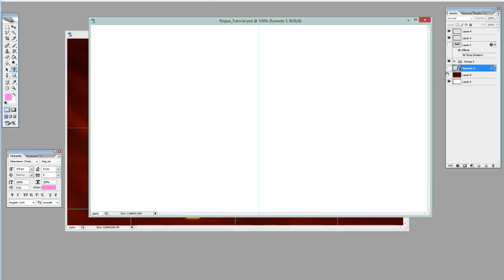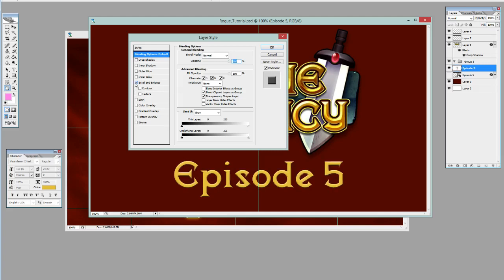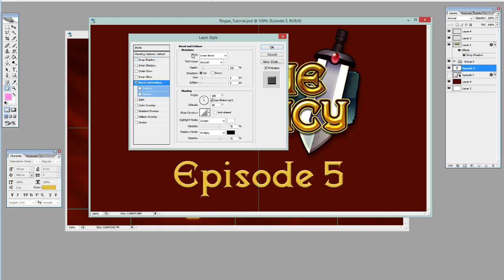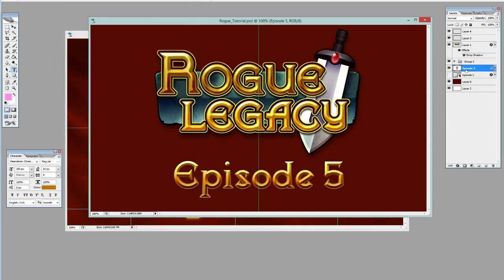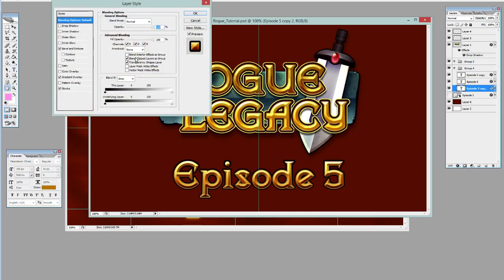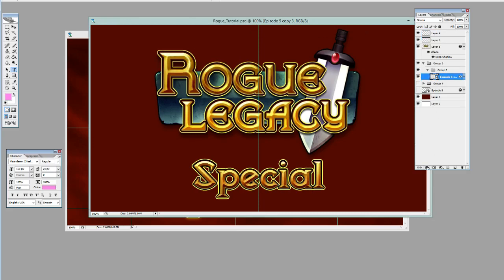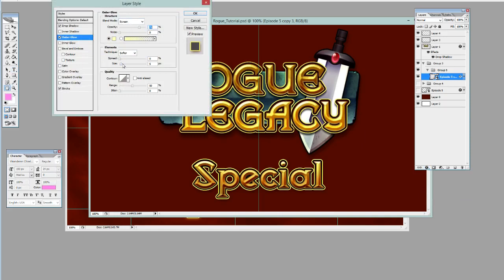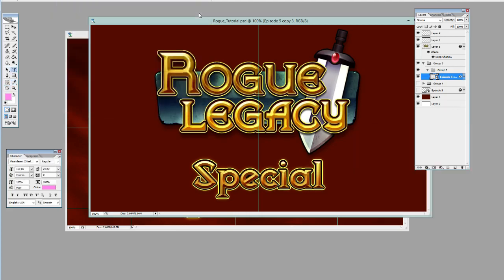Photoshop Tutorial - Layer Effects and Title Cards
Hey All!
Today I was in the mood to make some Photoshop tutorial type stuff, so I thought I'd show how I made my Rogue Legacy title card, and how I update said title card.

If you're new or intermediate to Photoshop, I recommend checking out this video to see some of the things you can do with Layer Effects and Smart Objects. Smart Objects intimidated me for a long time, but they can be extremely useful for iterative and non-destructive work.